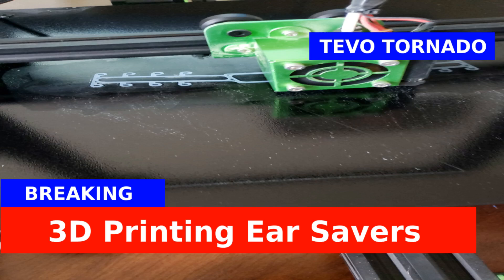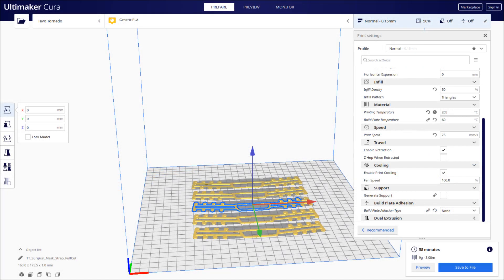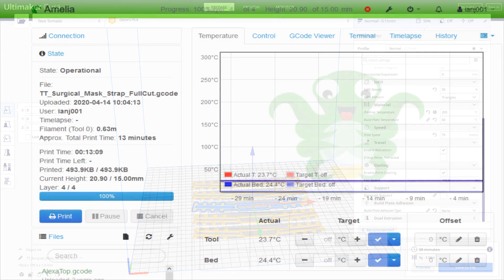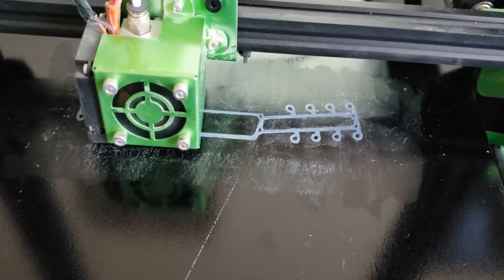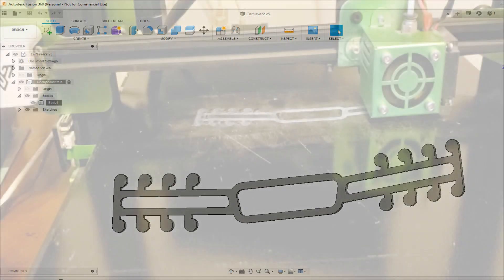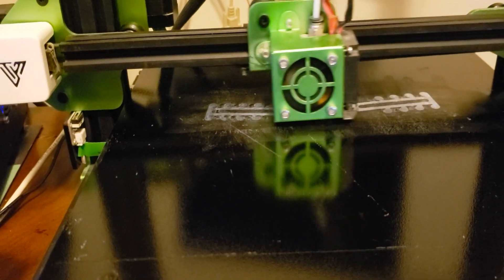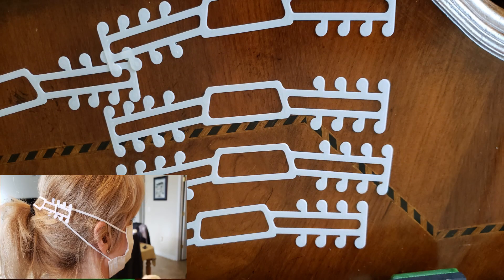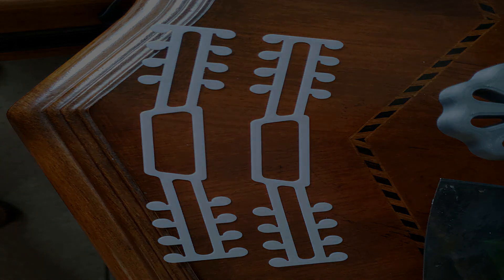3D Printing Ear Savers For Medical Mask Wearers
I saw someone else on Mastodon was 3D printing ear savers for medical mask wearers. I had no idea what they were so I discussed it with my wife (she's a veterinary technician) and she said they are good to have.

and decided to print some off for my wife and her co-workers at the Hoof and Paw Veterinary Service.

The original was too small to fit their custom masks so I recreated it in Fusion 360 and extended it, printed some more and she has taken them to work.

California Wind by Bruno E.
Runway Fashion by Spence